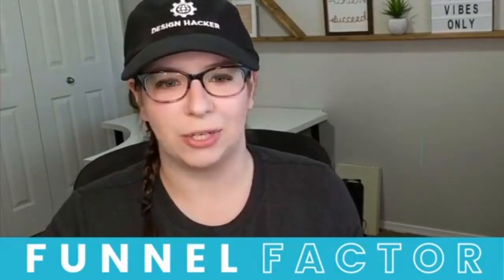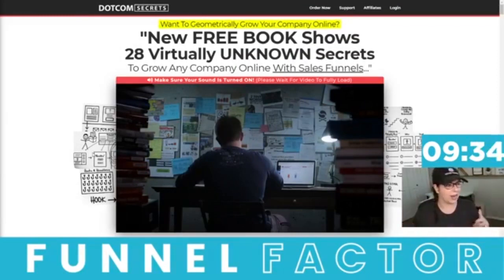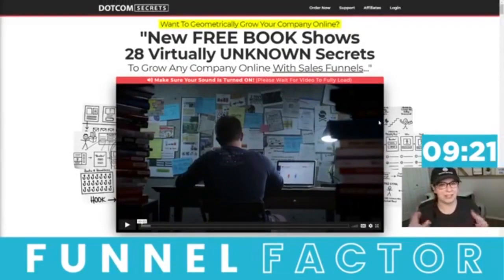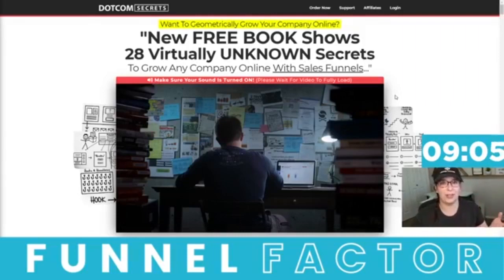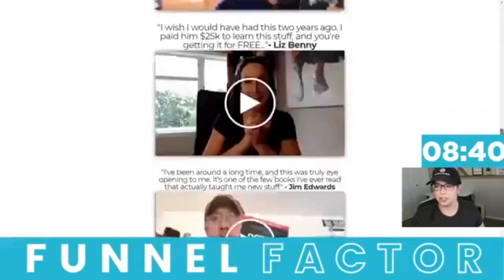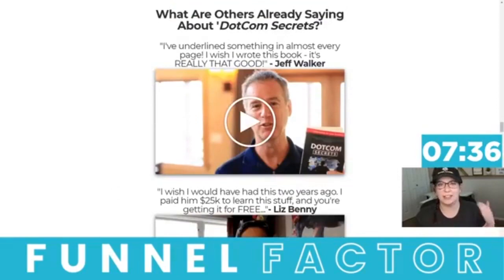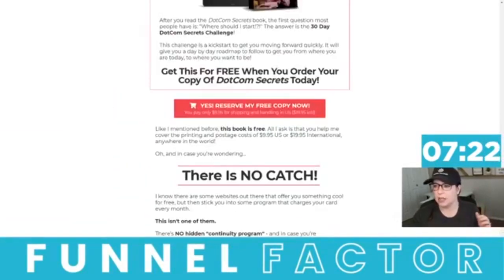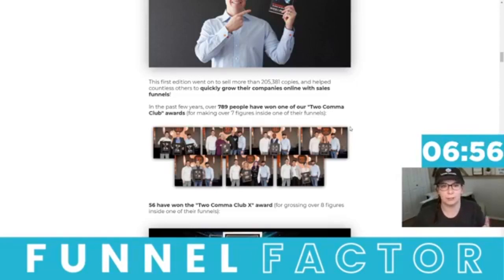DotCom Secrets Sales Page Breakdown [Funnel Factor - Russell Brunson Episode 4]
Susan breaks down the DotCom Secrets Sales page using her T.R.U.S.T. test framework.

Learn the important factors of a funnel page that builds trust, credibility, and helps you get the conversion.